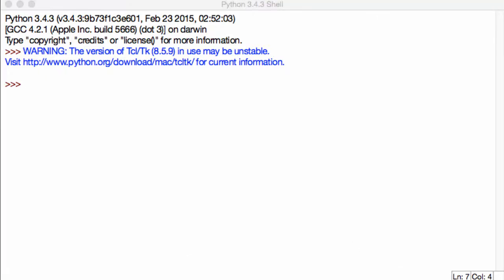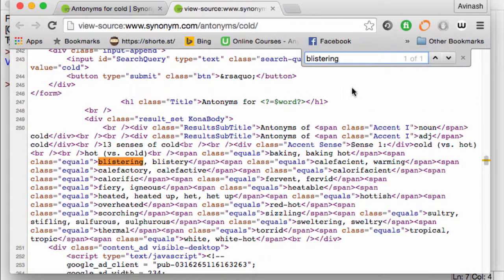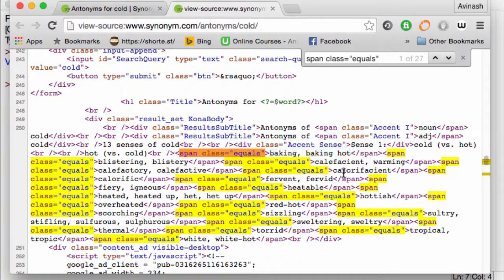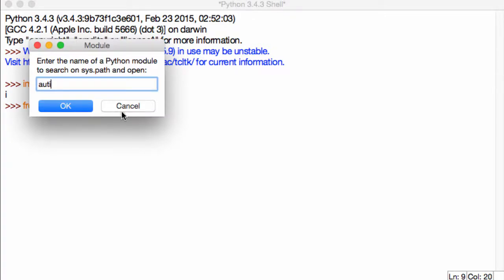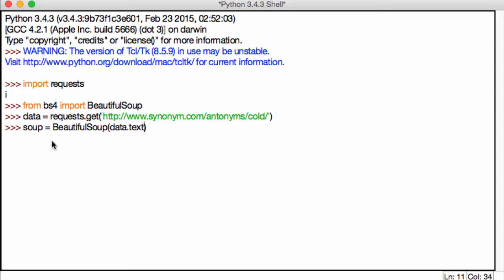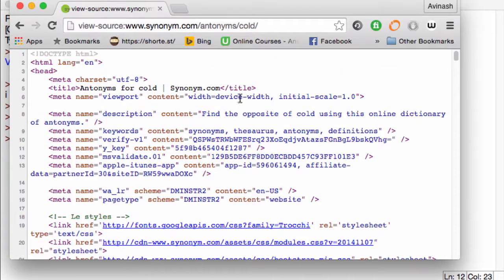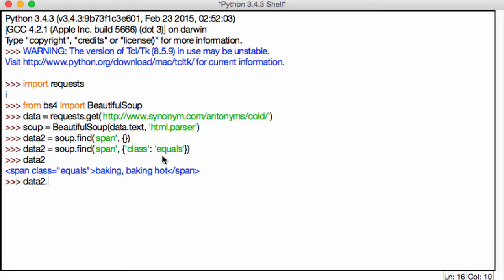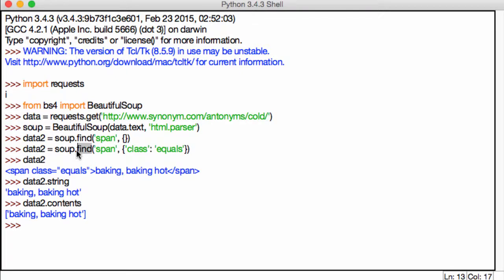72 Antonym Parsing